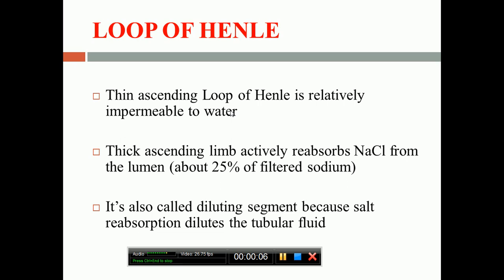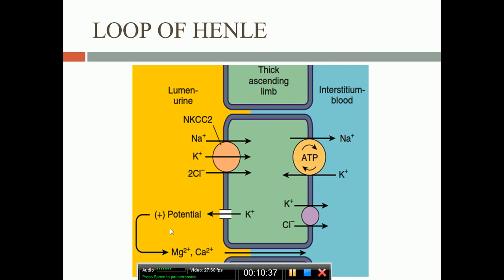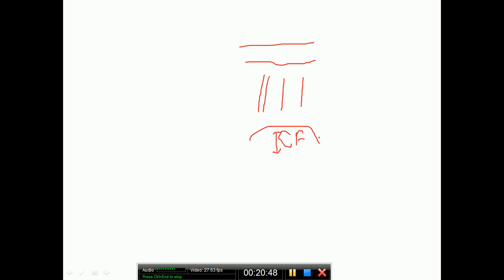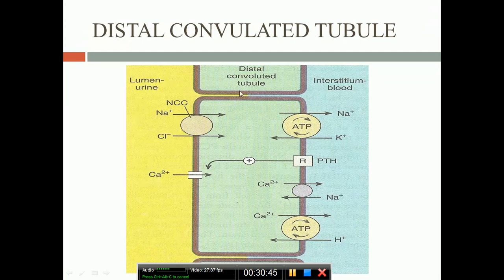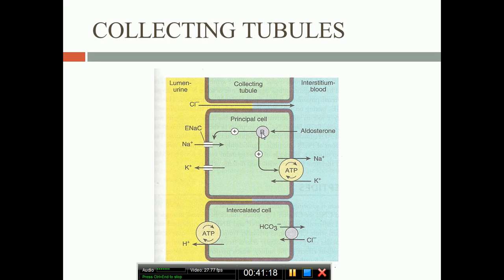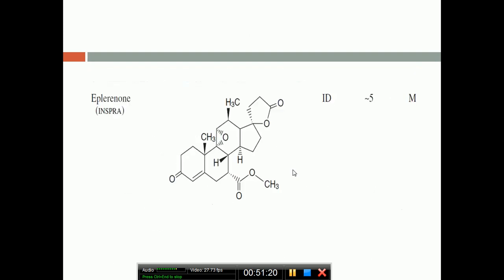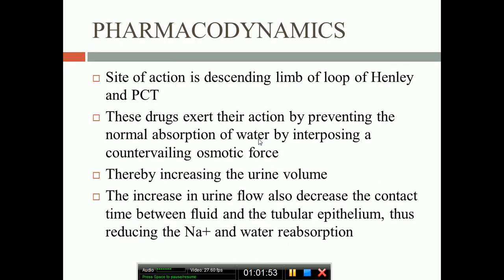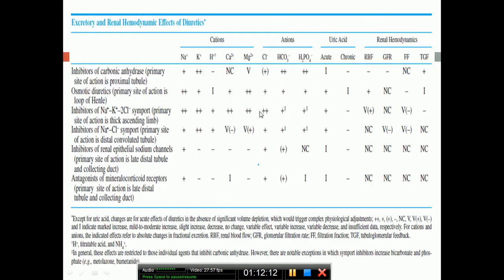Lecture of Dr. Haseeb on Diuretics (Final part)